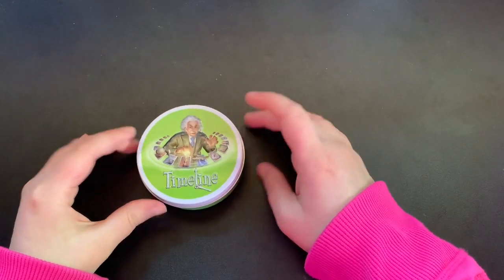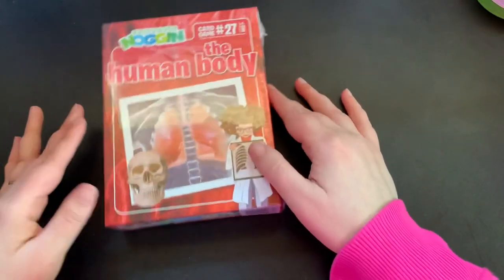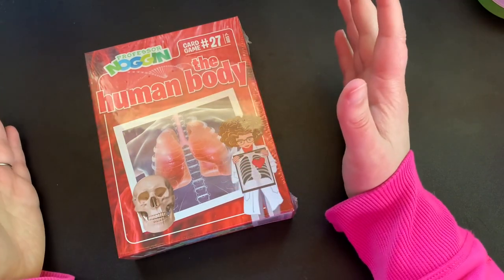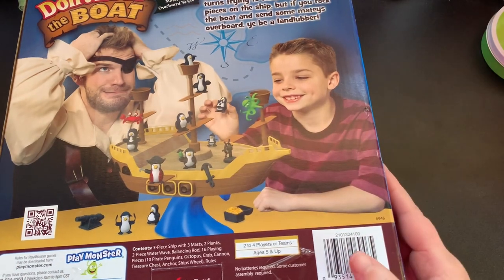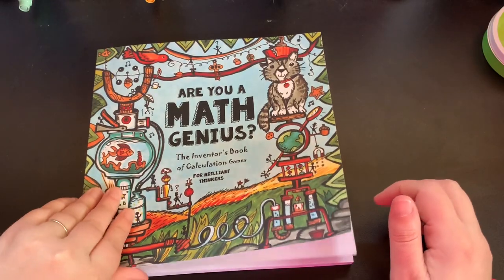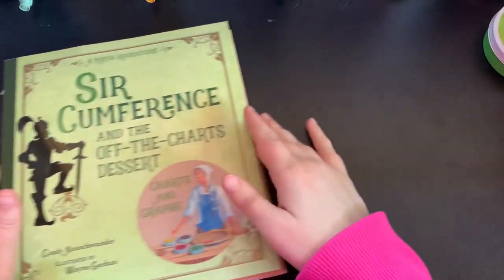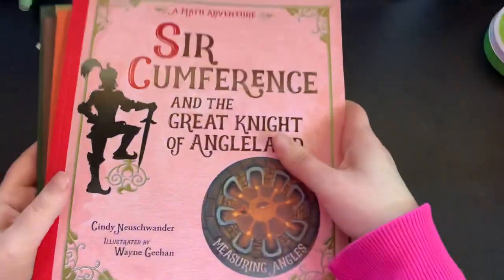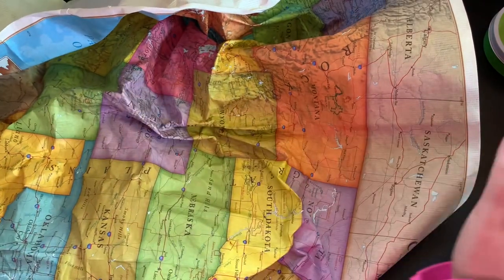Homeschool Haul | Rainbow Resources | Amazon | Last Big Haul for 2021-2022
00:00 Intro
00:53 Games
07:50 Math Resources
13:20 Scrunch Map
14:00 European Middle Ages Unit Study Resources

_____ Resources from amazon ______
- Ecosystem Game
- Don't Rock the Boat
- Are You A Math Genius from Thinking Tree
- A Math Journey Through Planet Earth
- A Math Journey Through the Human Body
- A Math Journey Through the Animal Kingdom
- Sir Cumference and the Fraction Faire
- Sir Cumference and the Off the Charts Dessert
- Sir Cumference Gets Decima's Point
- Sir Cumference and the Great Knight of Angleland
- Vintage or Aged Printer Paper

Hi! I’m Laura, homeschooling mom to three. I’m excited to share our homeschooling journey with you. We tend to follow a child led unit study approach to homeschooling. While I pull from many educational philosophies, if I had to pick one way to describe our homeschool, it would be Braveschooling (based on Julie Bogart's book "Brave Learner").  The thing about home education though, is that each family and life stage are so different. No two homeschools look the same.  My hope is that by sharing my journey, I can offer support, encouragement, and inspiration to help you think outside the box to create a dynamic homeschool experience tailored to your family.

“Therefore encourage one another and build up one another, just as you also are doing.” ~1Thessalonians 5:11